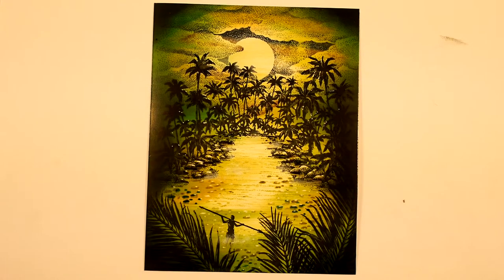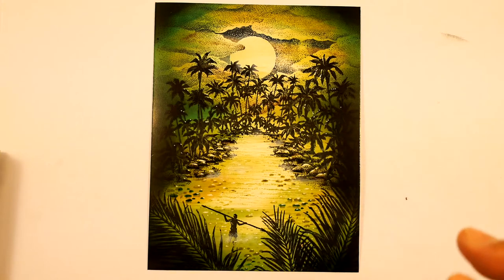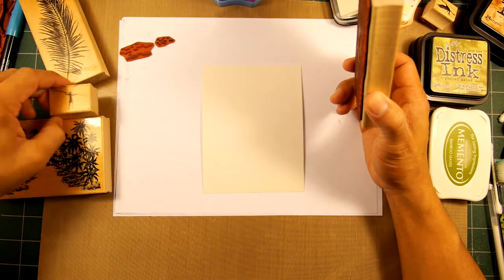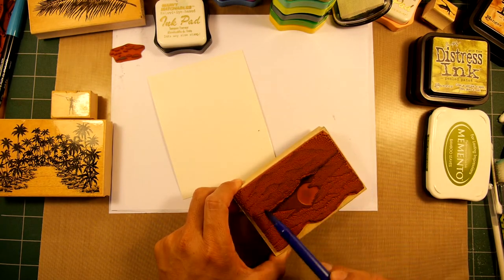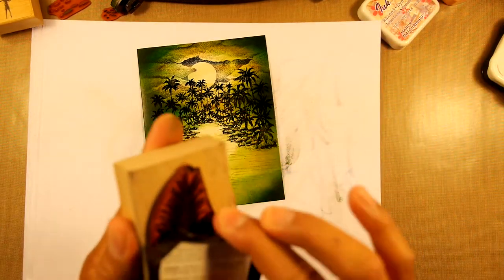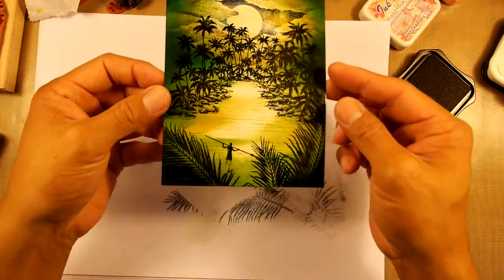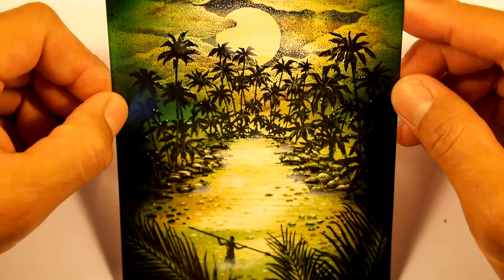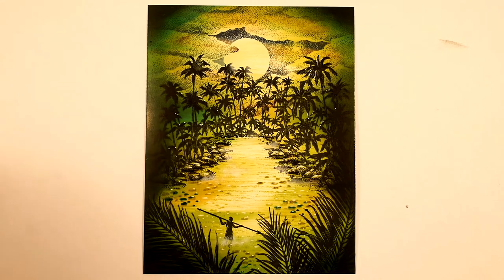Stampscapes 101: Video 57. Calm of the Cove.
A relatively quick scenic stamping application of stamping solid imagery over an established background.  The lighting and tones are established in this scene before the main imagery is stamped over the top in black.

Original: Dye based and pigment ink on glossy 4.25" x 5.5" cardstock.  Gel pens.

Stamps used: Palm Cove 096G, Palm Frond Lg. 124F, Spear Fisher 110B, Cloud w/Moon Lg. 106G, Tiny Rocks Sm., and Shimmering 286E.